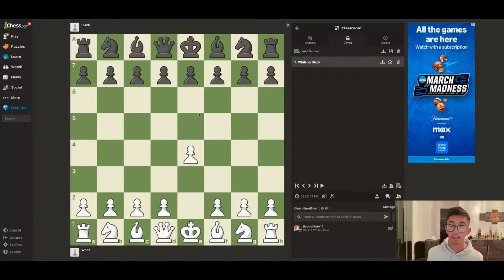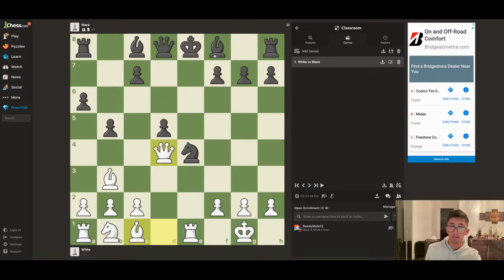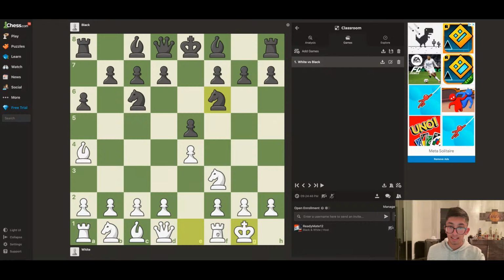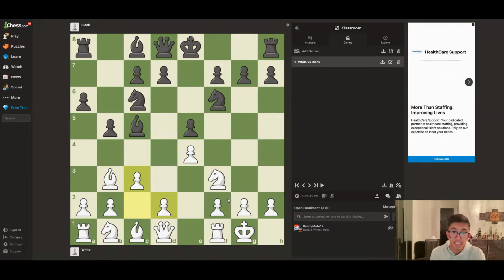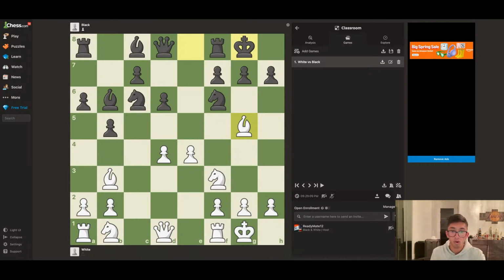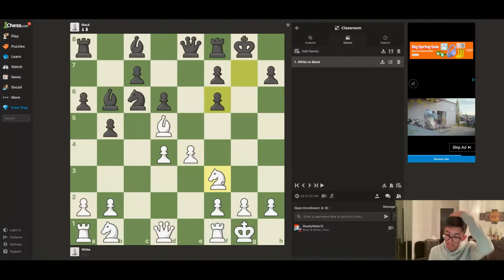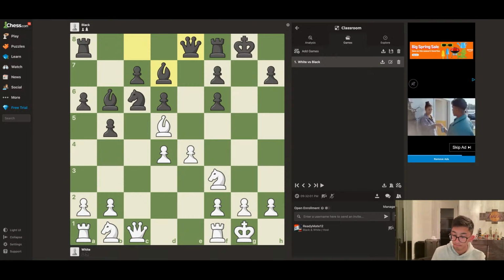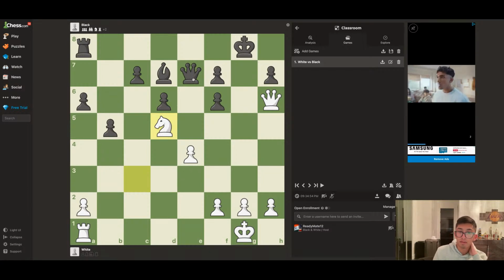Chess Game Analysis Introduction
Game analysis for chess game with Ruy Lopez Opening and tactics